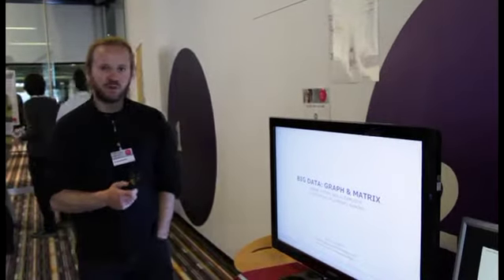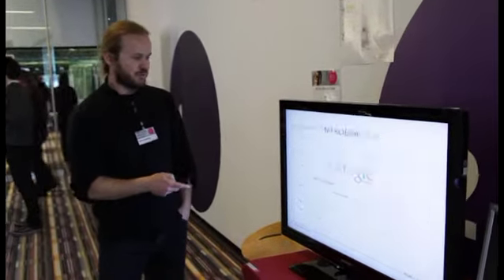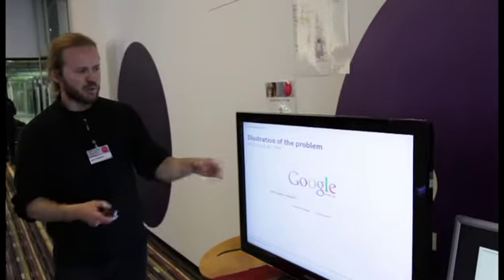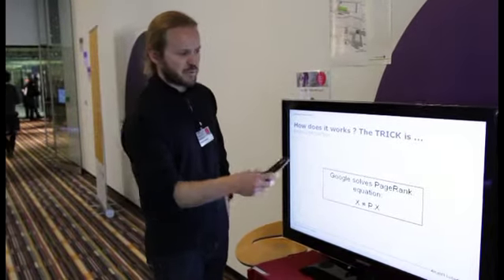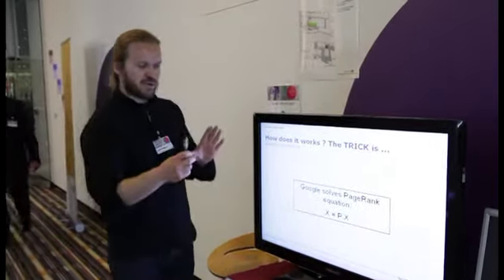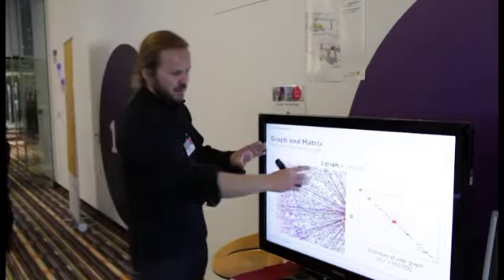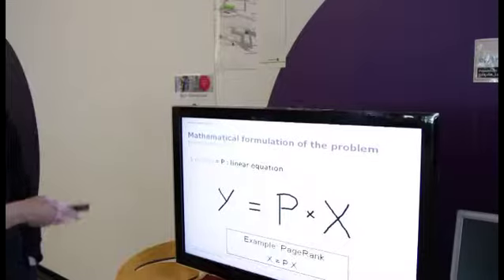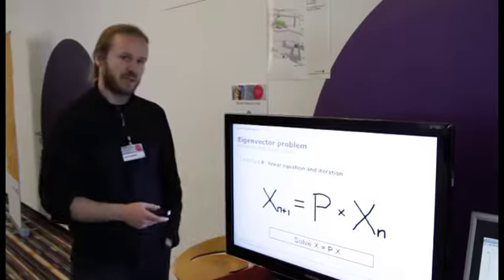Bell Labs Open Days 2012. BigData: Graph and Matrix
May 2012. Presentation by Gérard.